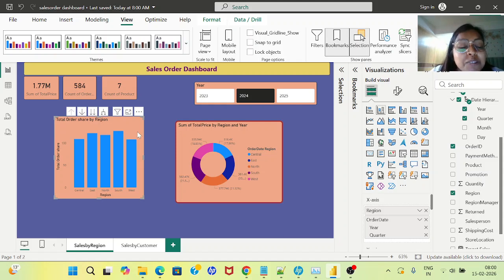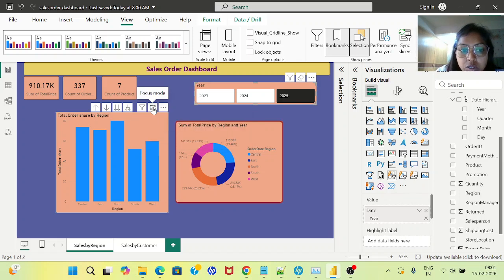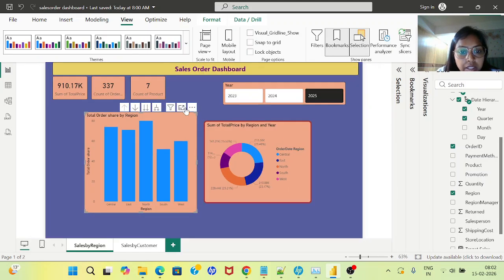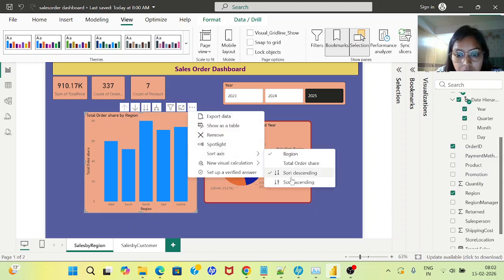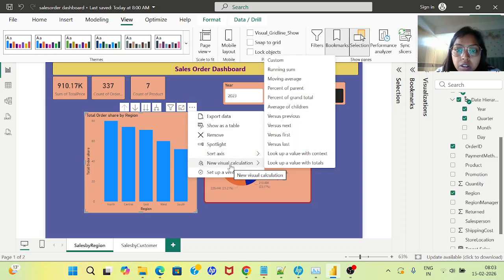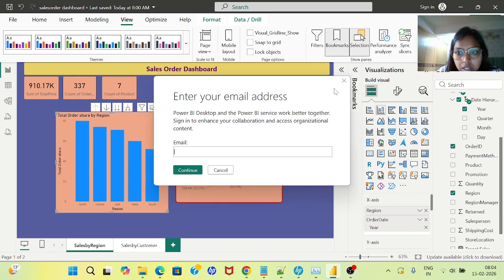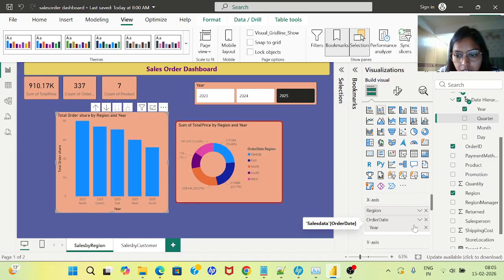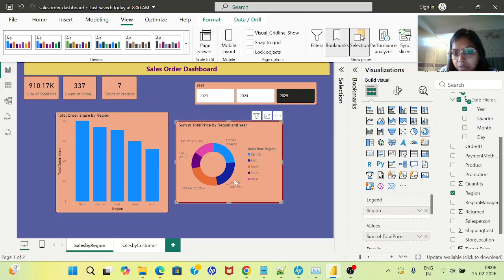Unlock the Hidden Power BI Visual Options You Aren't Using!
In this video, I am explaining all the hidden options available in power bi visual to explore
You can consider it a Complete Beginner's Guide to Power BI Visual Options Explained
How to Customize Visuals in Power BI Desktop (Tutorial)
Power BI Formatting Pane Deep Dive: All Settings Explained
Top 10 Formatting Options for Power BI Visuals
Master Power BI Visual Settings: Tooltips, Headers, Icons & More